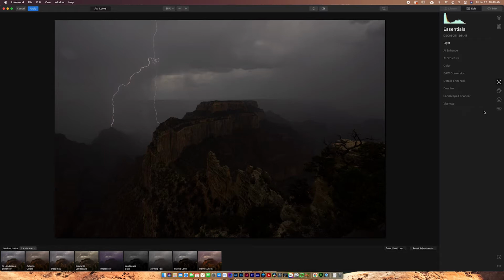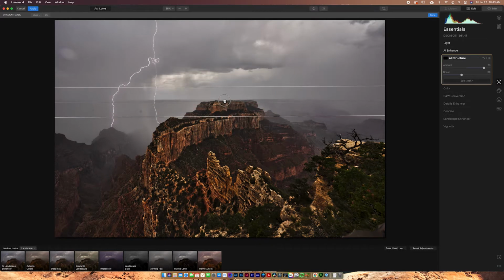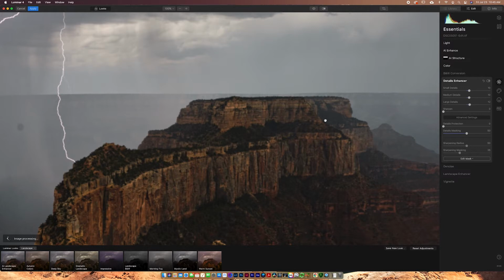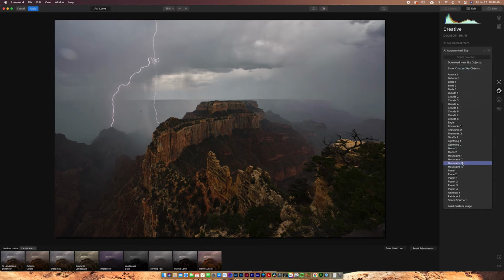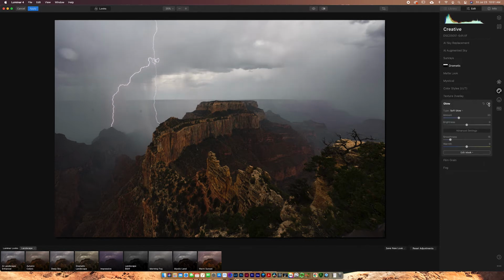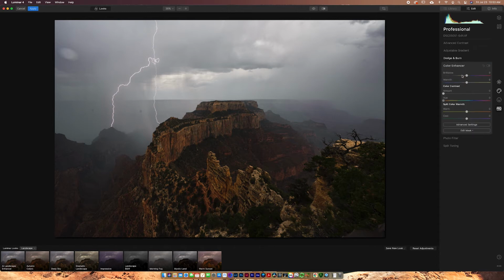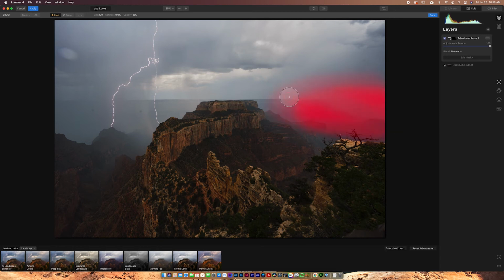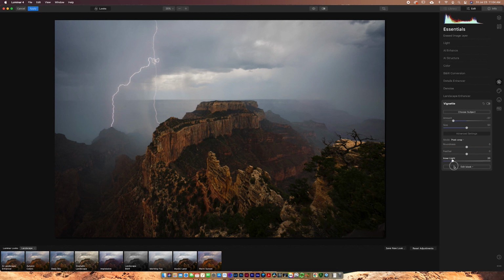How to Edit Landscape Photos in Luminar 4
Luminar 4 has made editing your landscape photography simple with it's simplistic design and many AI features. In this video, you will learn how to quickly and effectively edit your images in Luminar 4.

We'll start with some basic global adjustments, and work our way into more advanced local adjustments as the video goes on!